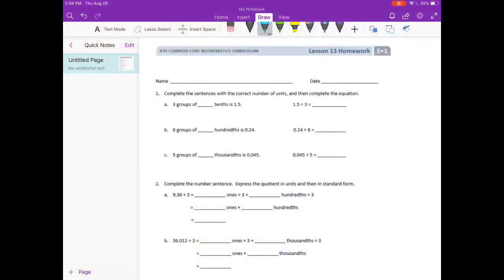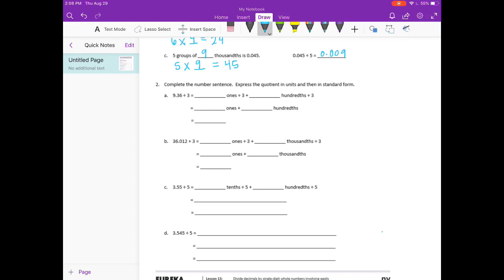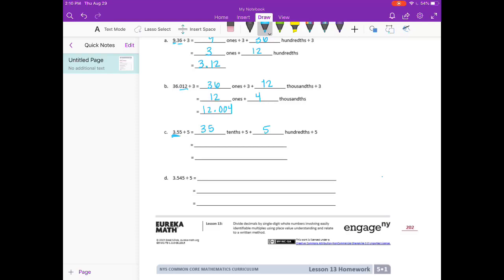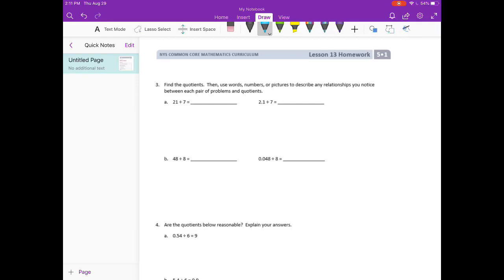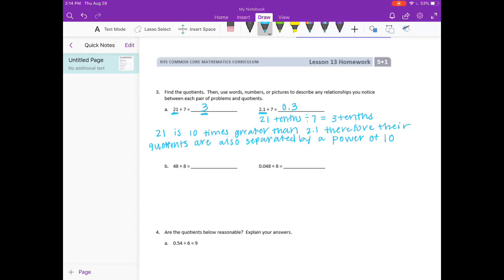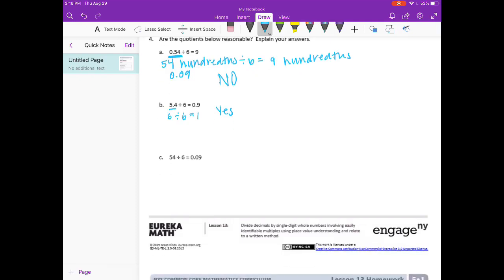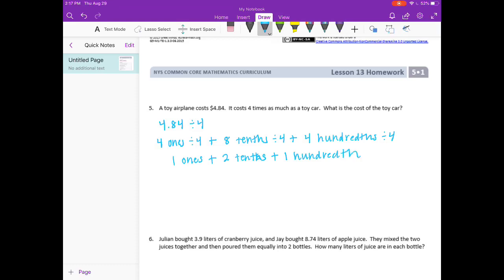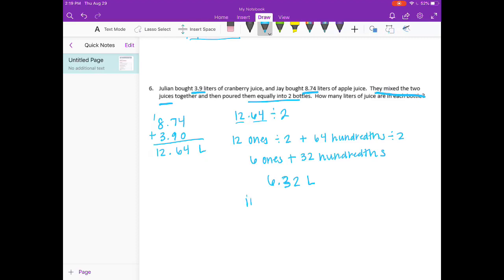Engage NY Eureka Math Grade 5 Module 1 Lesson 13 Homework